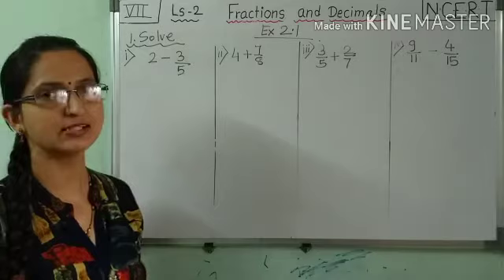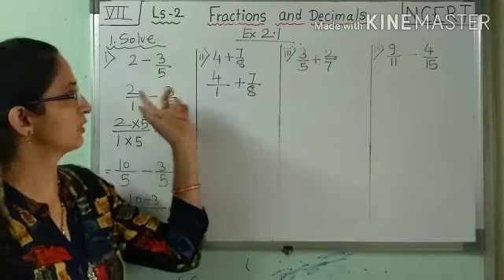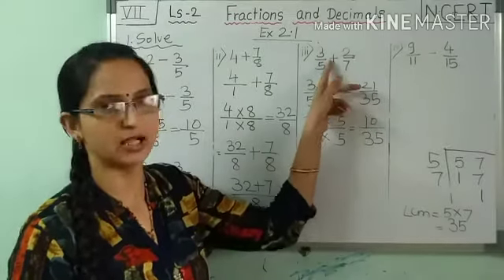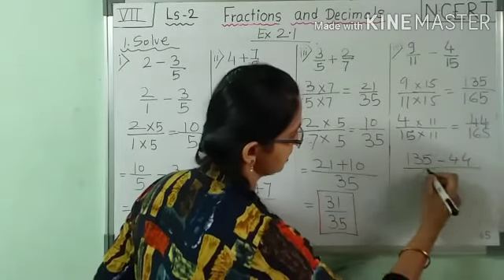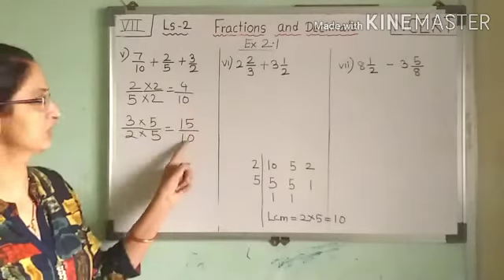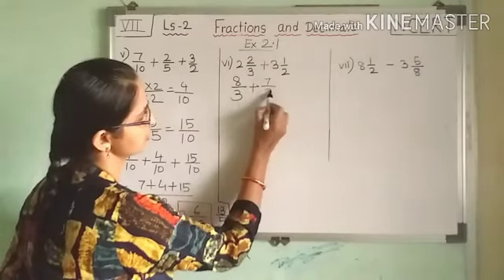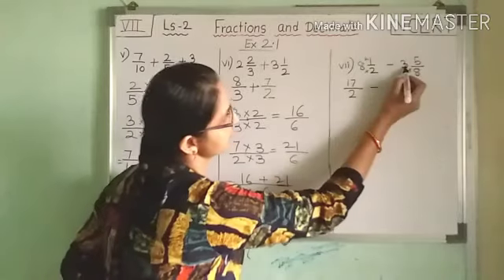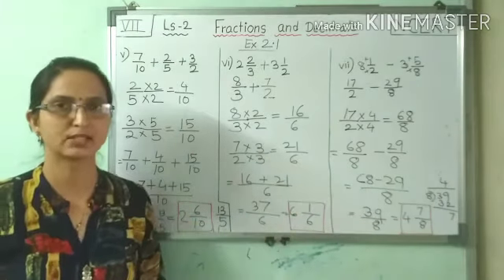Class#7#Ch#2#Fractions and Decimals# Ex.1#Q.1